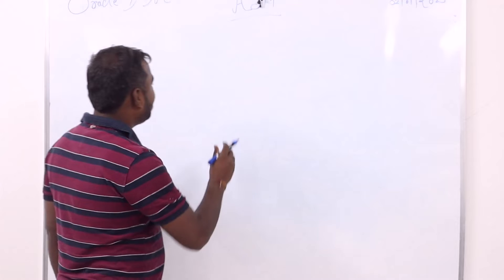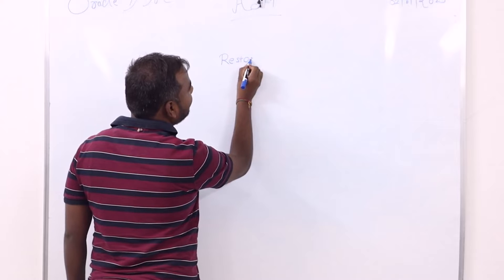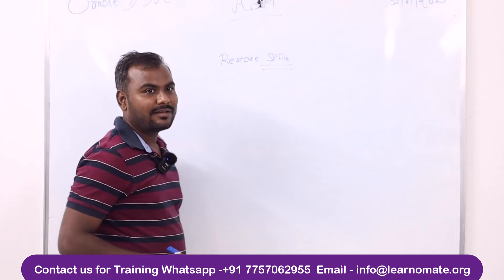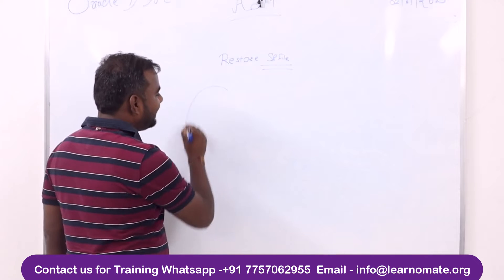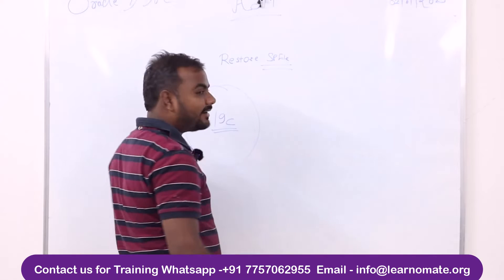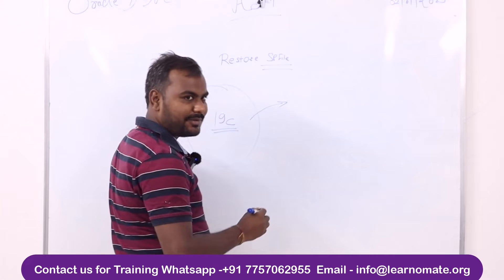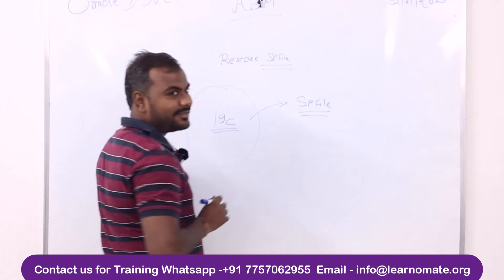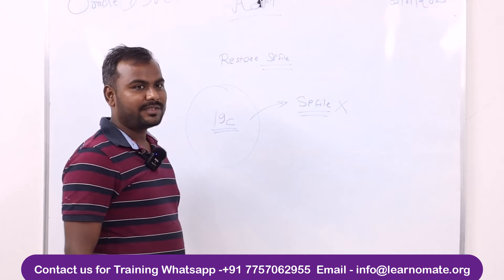How to restore spfile, when backup is not available | Interview question | Learnomate